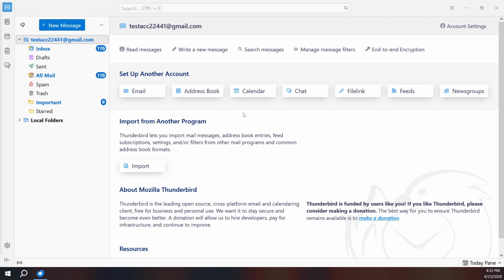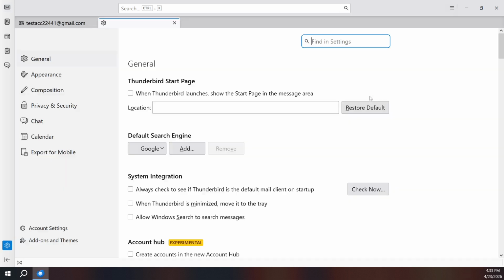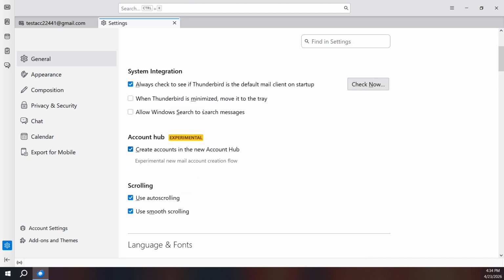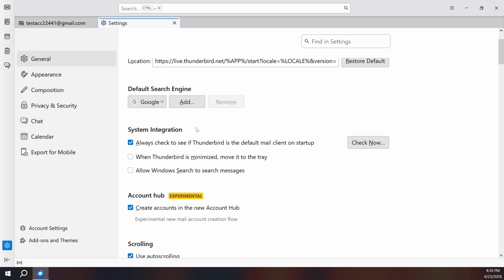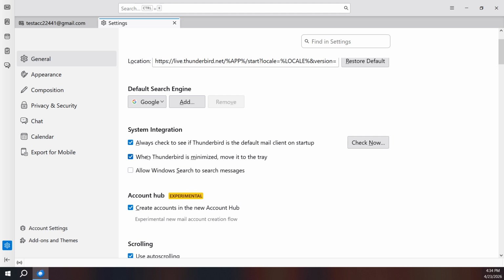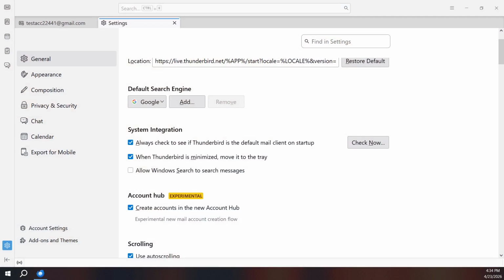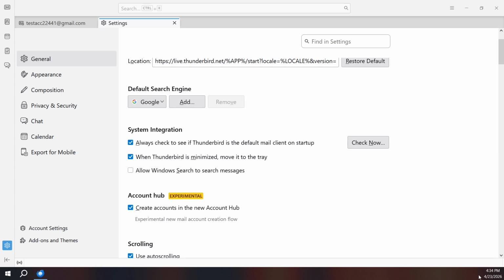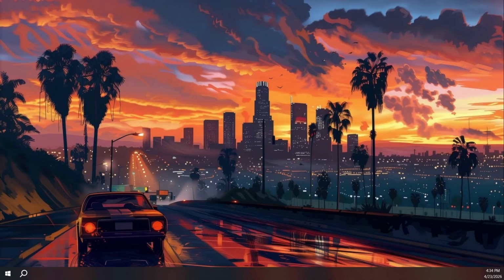How To Move Thunderbird To System Tray On Minimize [2026 Guide]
How To Move Thunderbird To System Tray On Minimize

In today's video, we cover how to move thunderbird to system tray on minimize, thunderbird minimize to tray tutorial, enable system tray minimization thunderbird guide, minimize thunderbird to tray icon steps, how to use thunderbird, thunderbird beginner tutorial, email client settings guide, hide thunderbird in system tray on minimize tutorial, configure tray behavior thunderbird steps, productivity email tools guide, thunderbird tips and tricks, desktop app behavior settings guide, add minimize to tray feature thunderbird tutorial, system tray integration thunderbird guide, user interface customization thunderbird steps